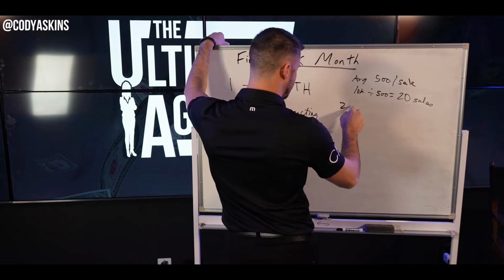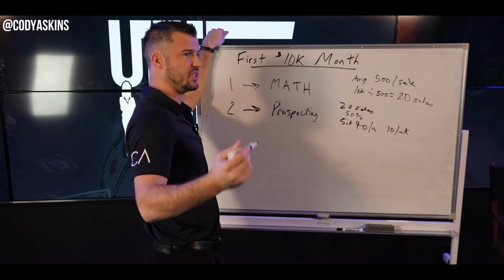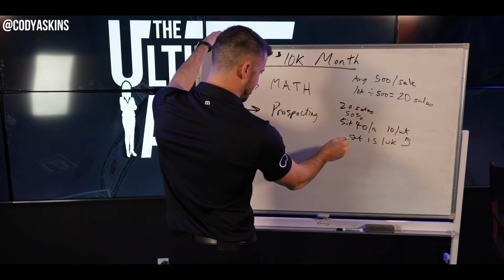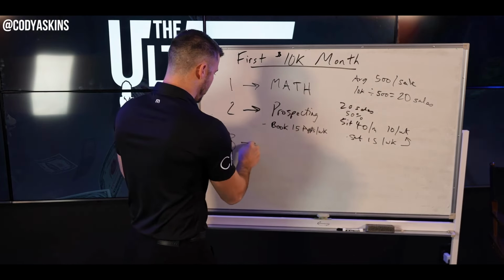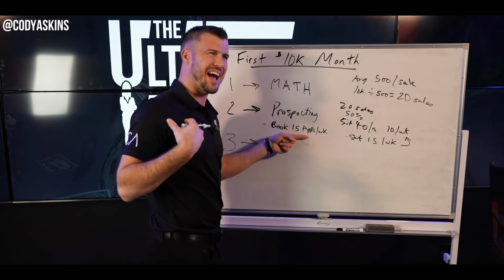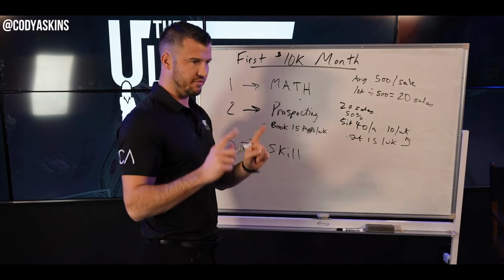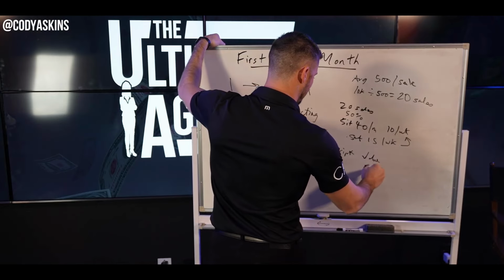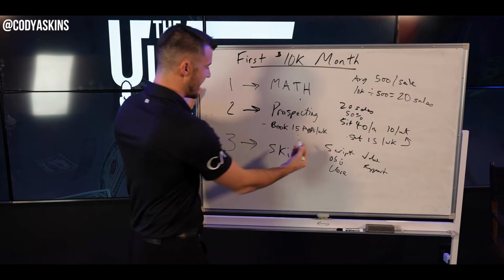How New Insurance Agents Can Have Their First $10,000 Month!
In this video, I break down exactly how new insurance agents can hit their first $10,000 month—even if you're just getting started. I walk you through the math you need to know, how to prospect consistently, the sales skills that actually close deals, and why staying focused on your why is the key to pushing through the hard days.

Would you like to learn more about Cody Askins and what his companies do?